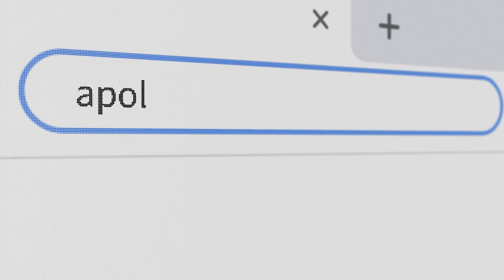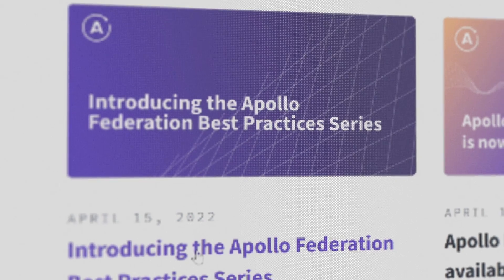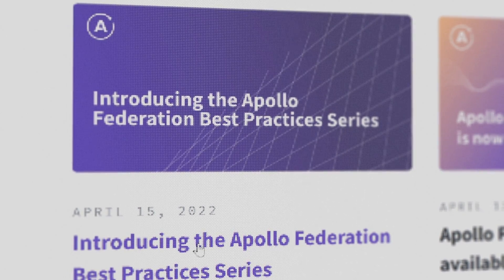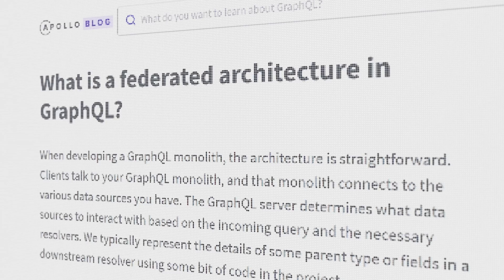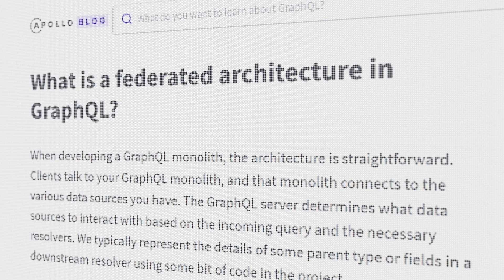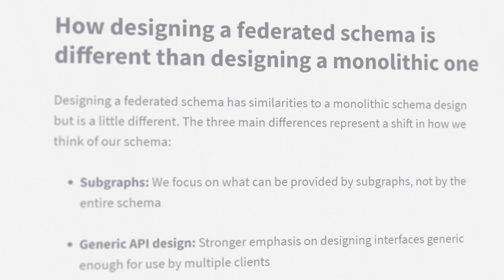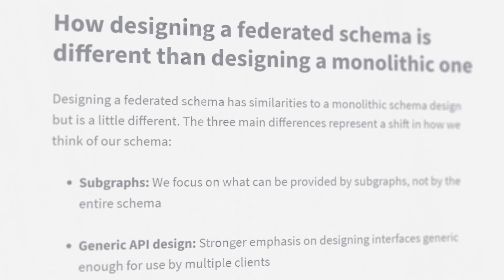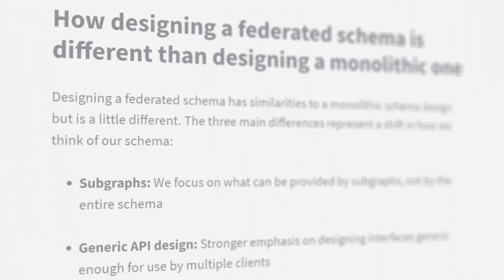Introducing the Apollo Federation Best Practices Series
Combining multiple GraphQL APIs together brings up some questions. The Apollo Federation Best Series is there for you to learn more about building your next-generation API, the Supergraph.